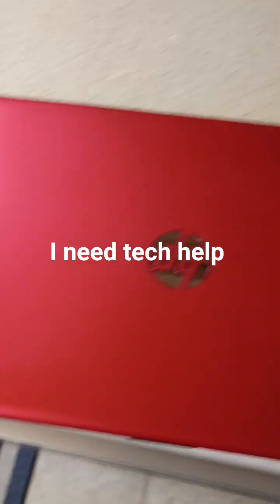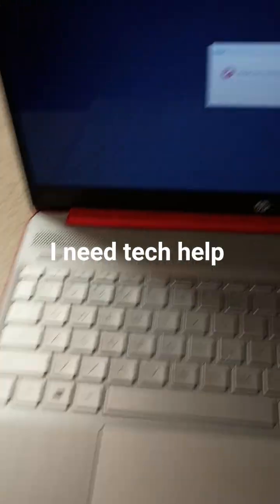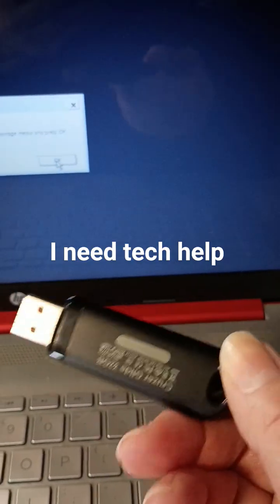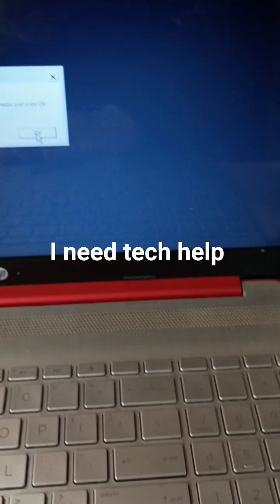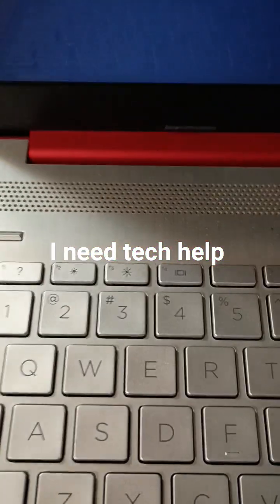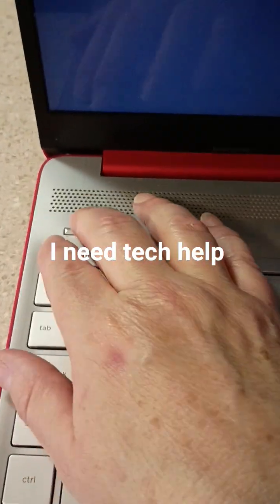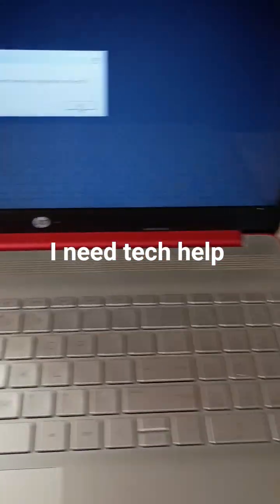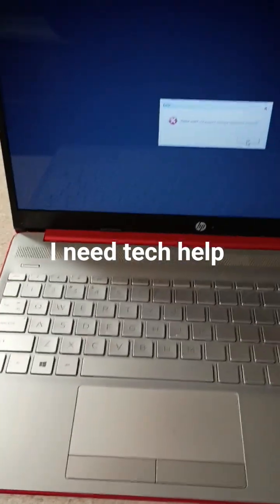I need tech help please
I need help resetting my HP Chromebook back to factory settings.